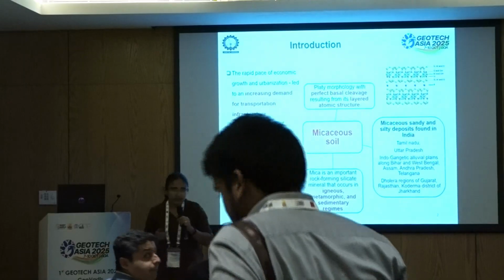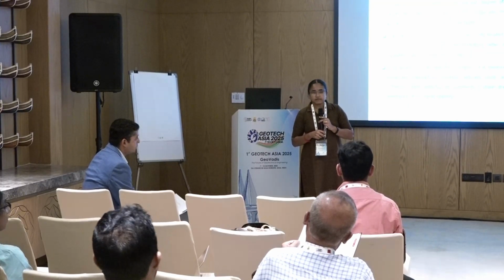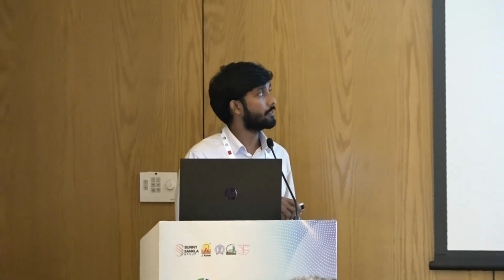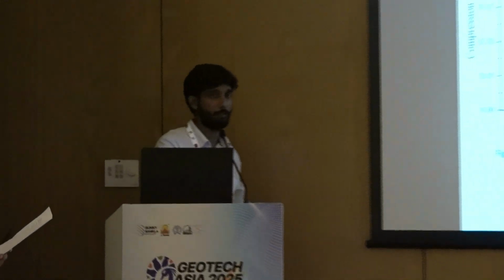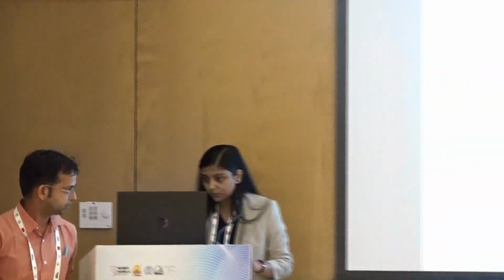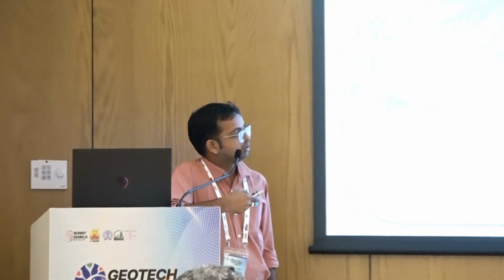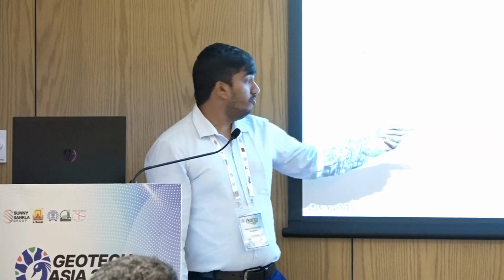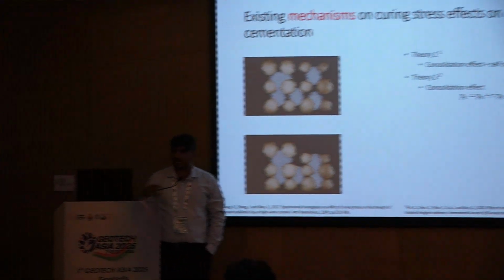Day 1: Parallel session - West 1